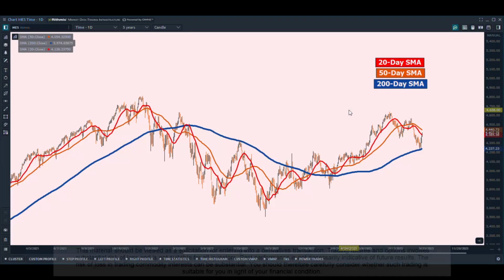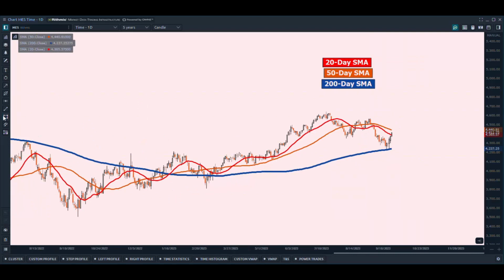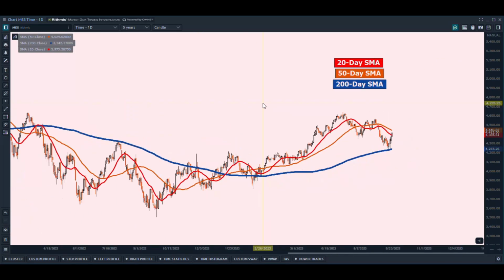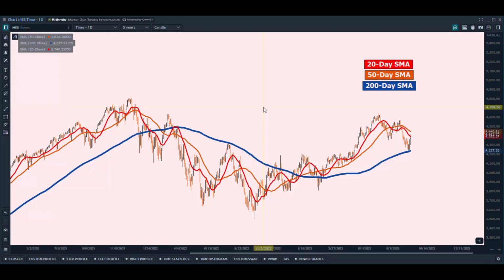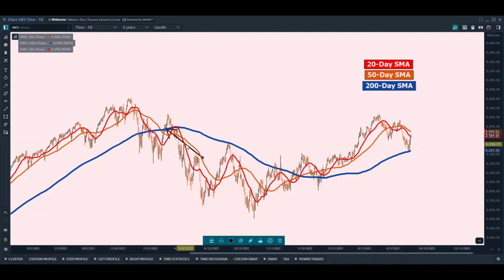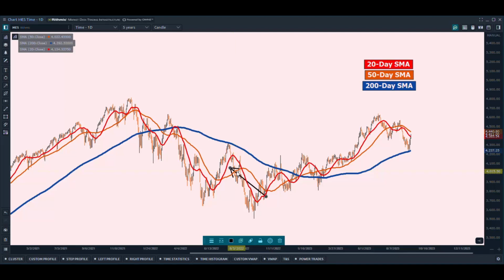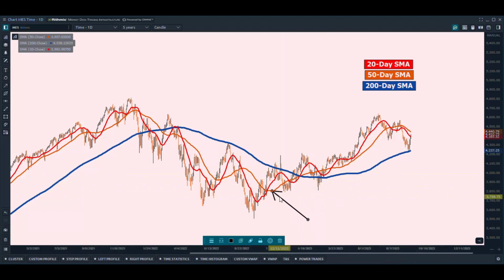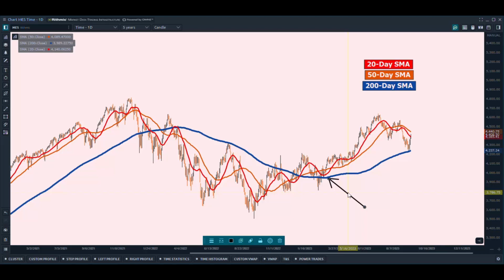Mastering Moving Averages: Essential Tips for Effective Trading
Moving averages are considered to be one of the most important technical indicators that are crucial for traders of all timeframes.

They provide a snapshot of the overall market sentiment and guide traders in the right direction. Whether you are a day trader looking for an upward-trending market or just starting out, understanding the nuances of moving averages can significantly enhance your trading strategy. Dive in to explore the advantages, disadvantages, and best practices for utilizing this powerful tool.